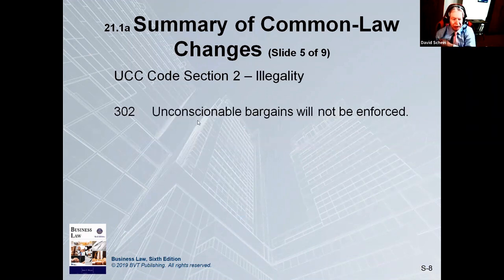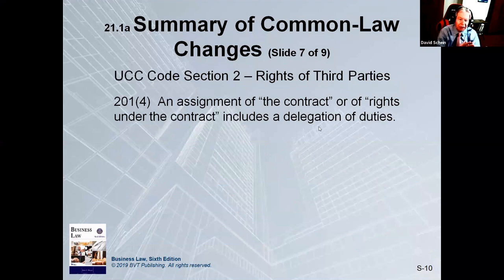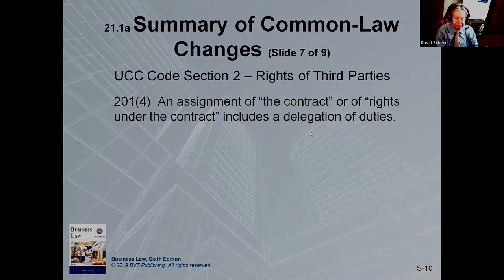Common Law vs the UCC ( | Business Law 101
How are the UCC and common law different for contracts? I talk about the differences for consideration, voidability, illegality, form, & 3rd parties, this week on Business Law 101!

Explore more episodes and playlists from Dr. Dave Saves America.